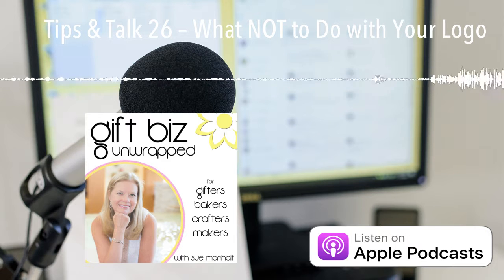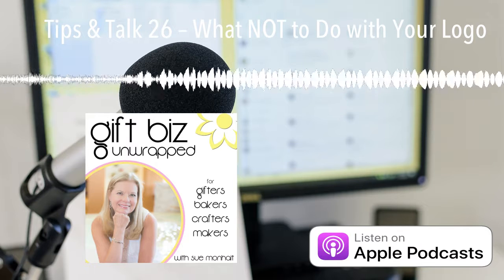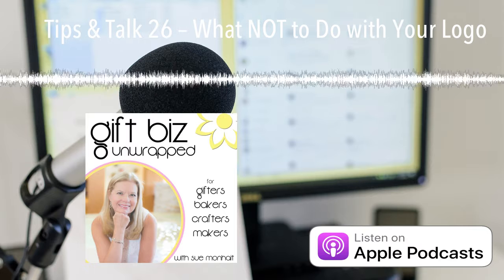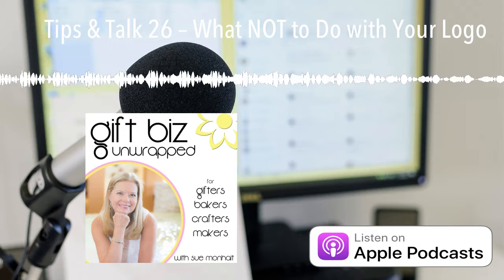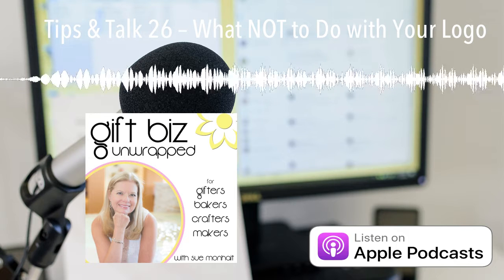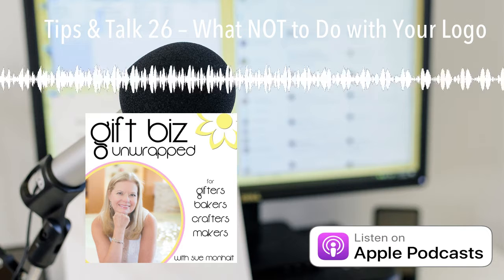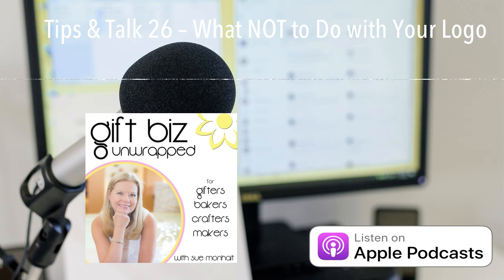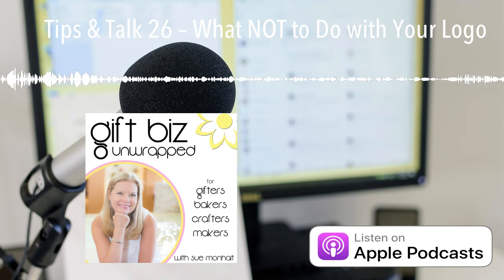Tips & Talk 26 – What NOT to Do with Your Logo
Your logo is the front and center asset for your business. Most likely it includes the company name, special colors that define your vibe and an image that pulls it all together. You've given it a lot of thought and worked hard to make sure it's absolutely perfect. So now you want to show off your logo everywhere, right? Wrong!

There are some do's and don'ts for where your logo should appear and that's what I address in this episode. You'll also find out all the places your logo should go and the one place it absolutely should NOT appear. Let's do this right.

It helps other creators like you find the show and build their businesses too. You can do so right here: Rate This Podcast Apple Podcasts | Google Podcasts | Spotify Thank you so much! Sue

Know someone who needs to hear this episode?Click a button below to share it!